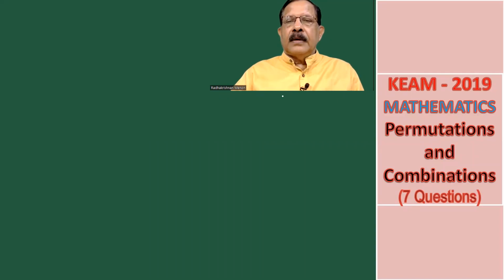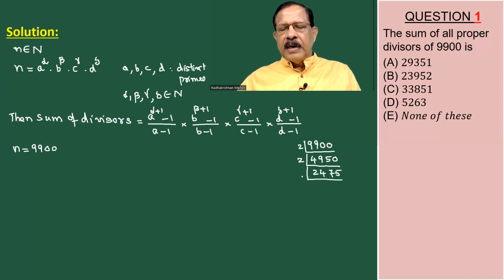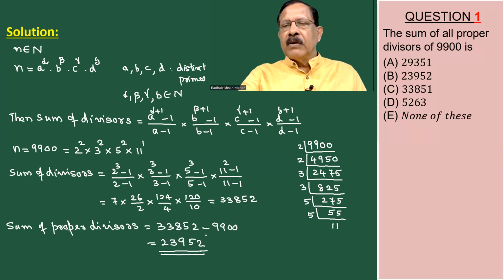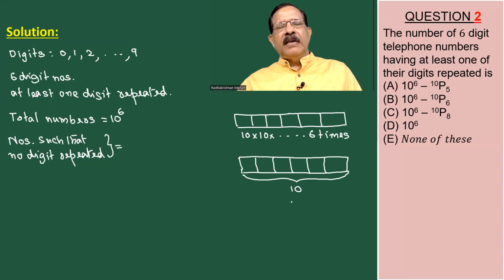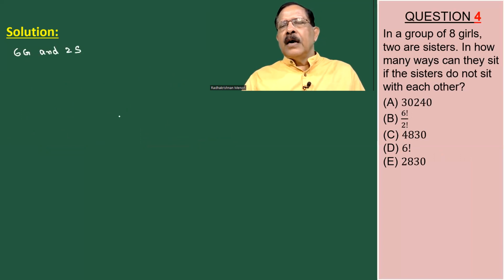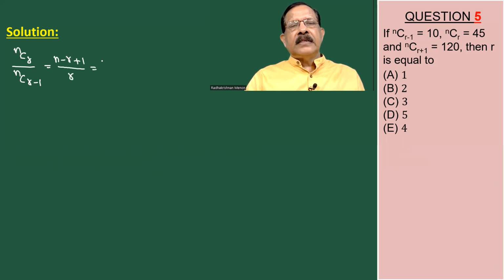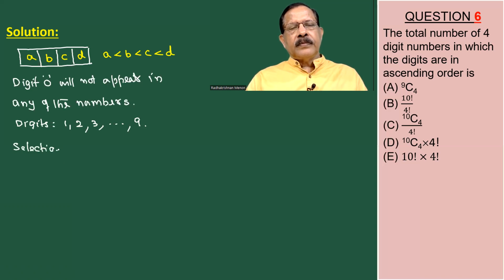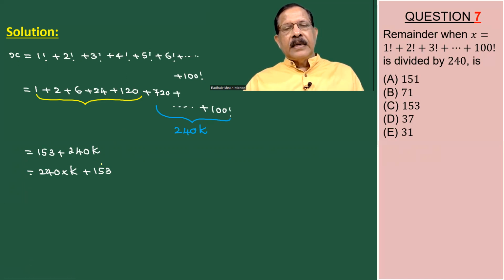GEAR UP FOR KEAM 2023 - SOLUTIONS - PERMUTATIONS AND COMBINATIONS KEAM - 2019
SOLUTIONS OF QUESTIONS FROM THE CHAPTER PERMUTATIONS AND COMBINATIONS ASKED IN KEAM 2019